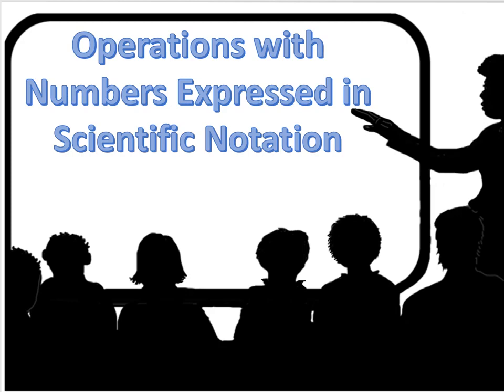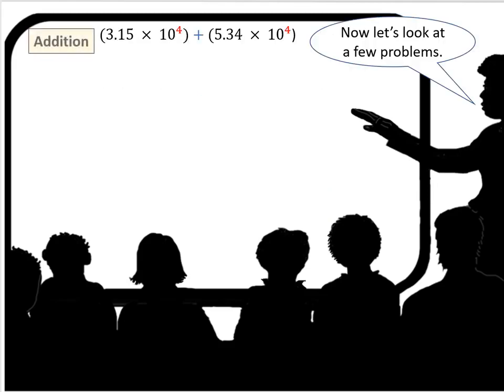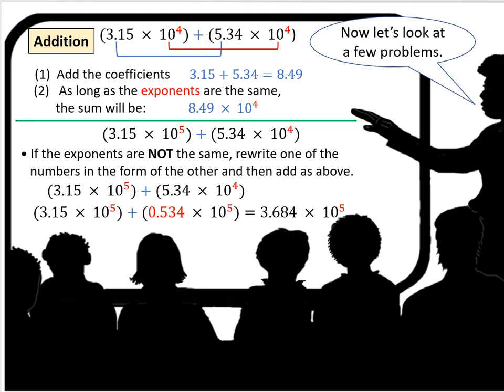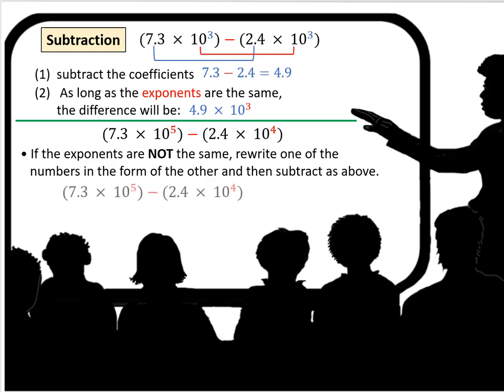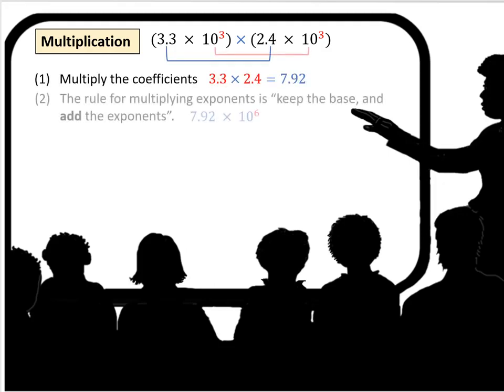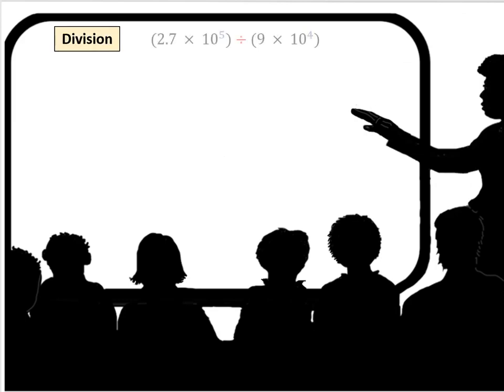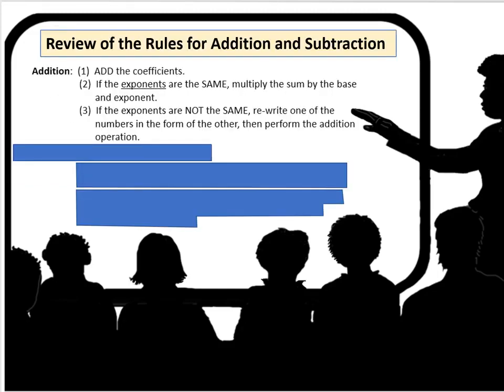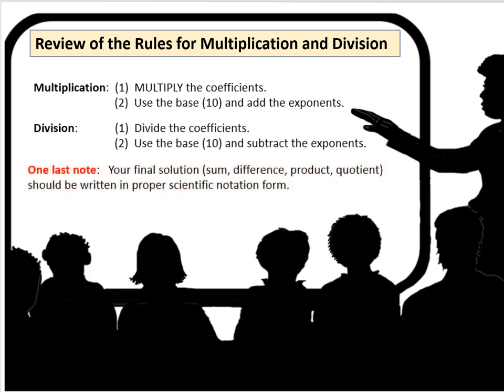Performing Operations on Numbers in Scientific Notation - Exponent Rules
This is a mathematics instructional video aligned with CCSS.MATH.CONTENT.8.EE.A.4